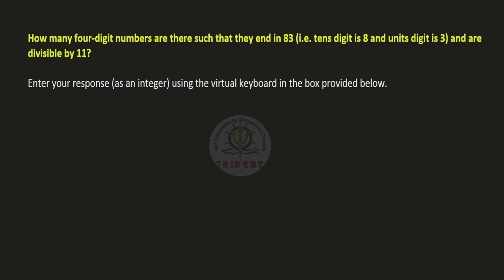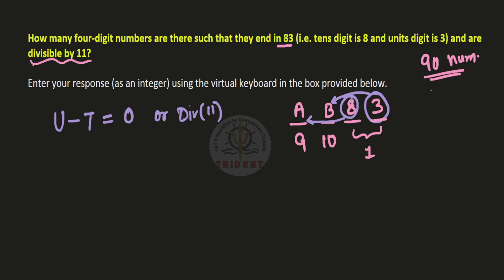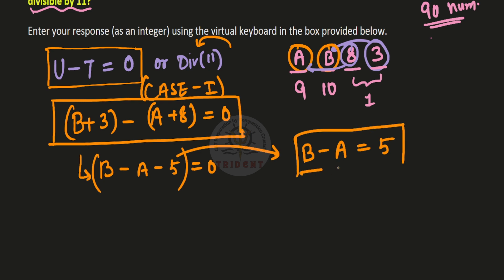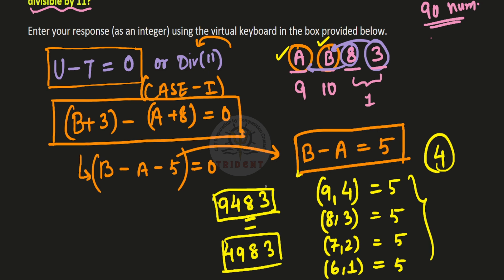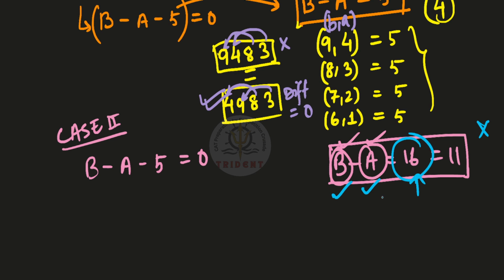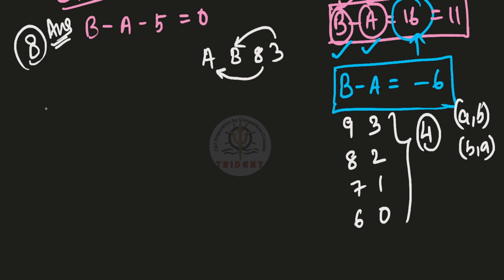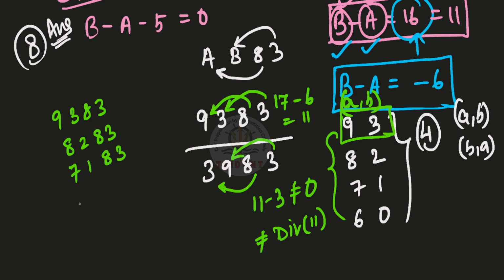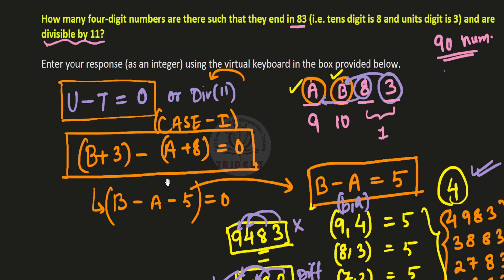Difficult Question on Divisibility | PYQ CAT Explanation